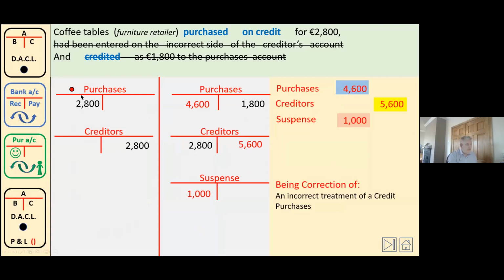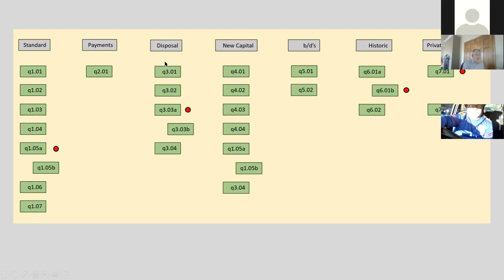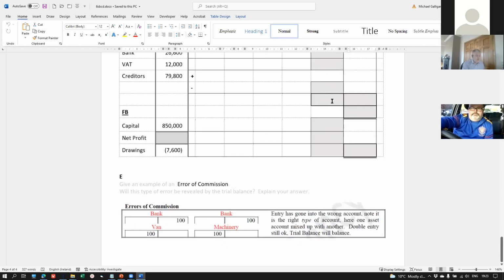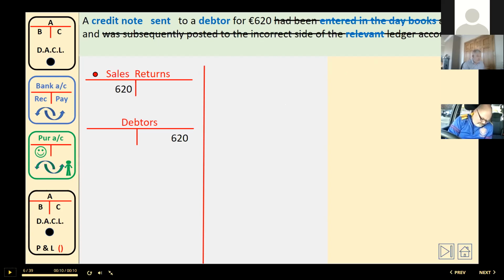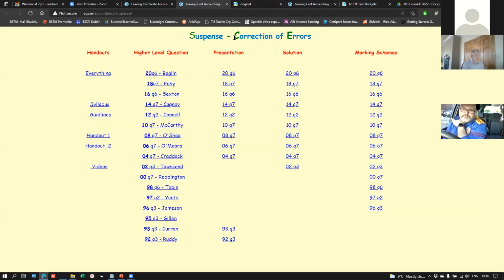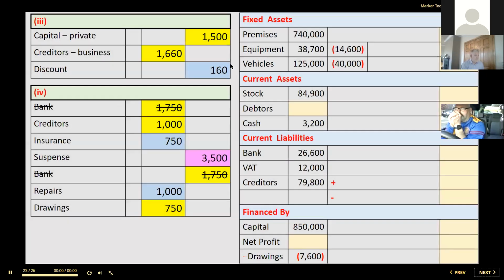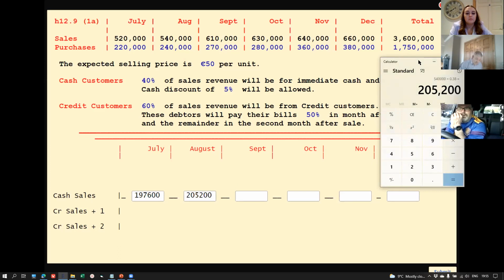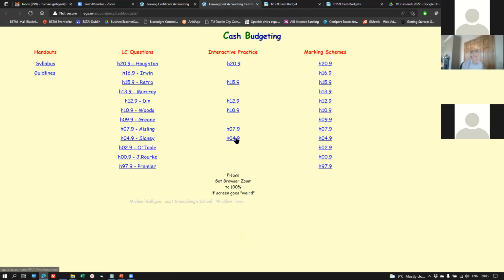LC Accounting Cash Budgets & Suspense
Limerick Branch Webinar - April 2022
Facilitated by Michael Galligan